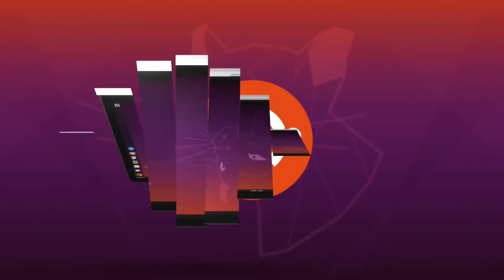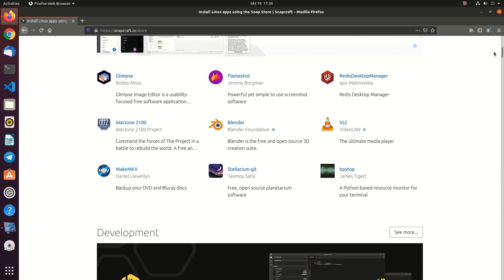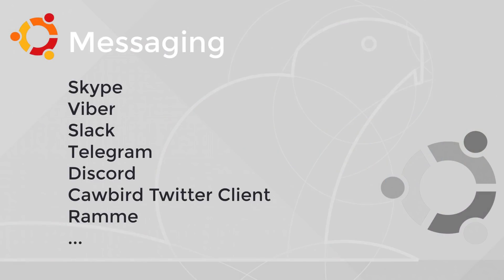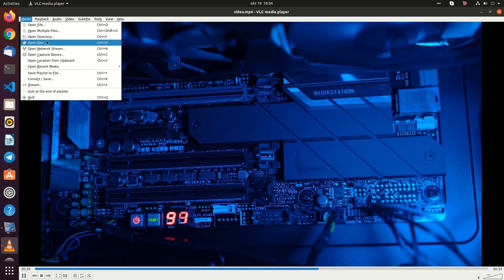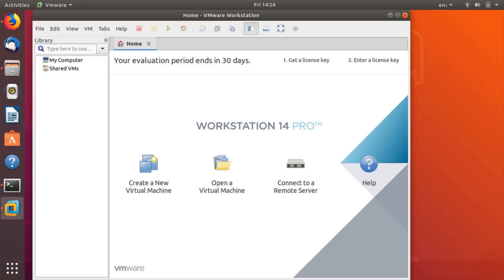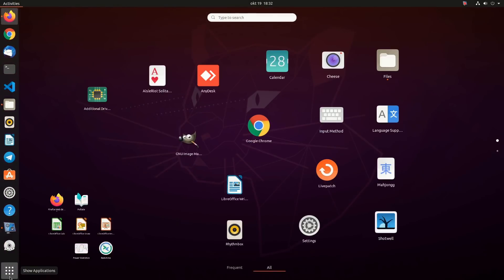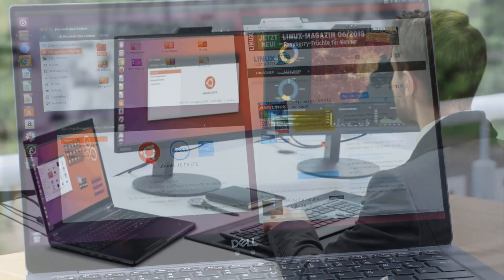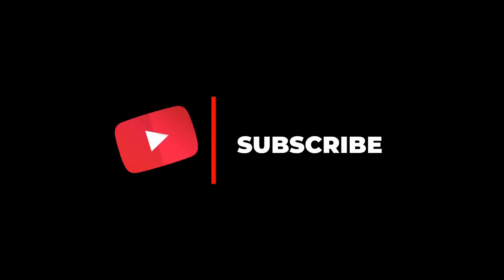Can you use Ubuntu Linux for daily use?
Can you use Ubuntu Linux as your daily driver OS? It’s free and open-source, but if you can’t find the right apps for your needs, you still need to stick to Windows or MacOS no matter what other benefits it brings.

So in this video, we are going to review the different software available for day to day needs like internet browsing, checking emails, messaging, productivity, multimedia, image, video and audio editing and also 3d graphics and even gaming.

Checkout our related merchs for this episode:
For Linux Fans:

After reviewing the latest available apps, we are going to review Ubuntu Desktop in terms of security and system requirements. Ubuntu is compatible with old and low-end hardware and can be a good replacement for operating systems like Windows XP which is depreciated and unsupported now and target to a lot of threats.

There are also other variants of like Lubuntu and Xubuntu that share the same Debian heritage, but are suited to systems with less available memory and storage.

You can find the links to all the mentioned software in out Medium article

We know that Ubuntu Server is a very popular and mainstream OS for a lot of server environments and Linux runs all the top 50 world super computers, but for a OS to run on your Desktop PC or laptop, a modern GUI is needed that can be customized to your needs. You definitely don’t want to manage everything inside the command line like the servers.

An opensource OS can bring you free and opensource software alternative for the paid ones that need licenses and these days there are more options available than few years ago. If you are a programmer or web developer, you may find Ubuntu a perfect choice for your needs.

So if you are looking for the reasons to switch over to a free and opensource Linux based operating system, you are at the right tech debate.

If there is any other software worth mentioning, don’t forget to mention it in the comments.